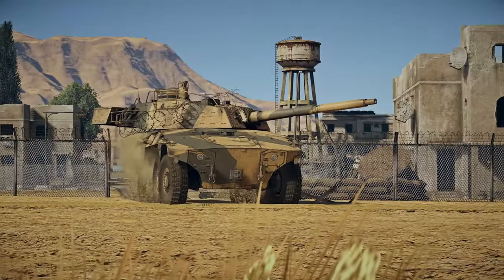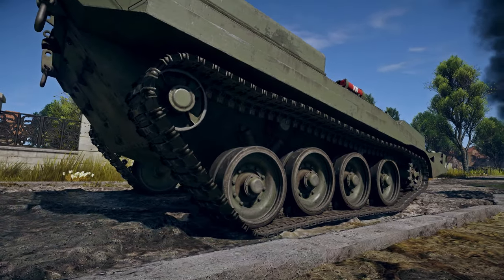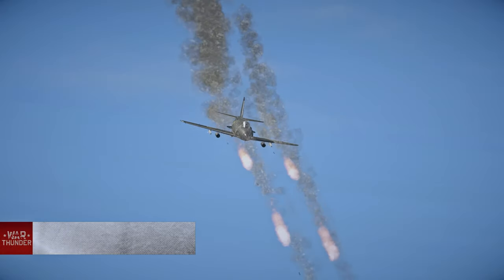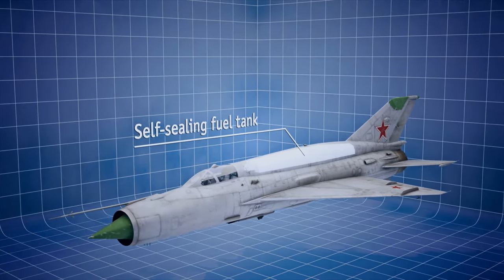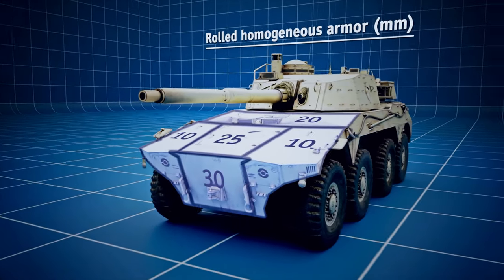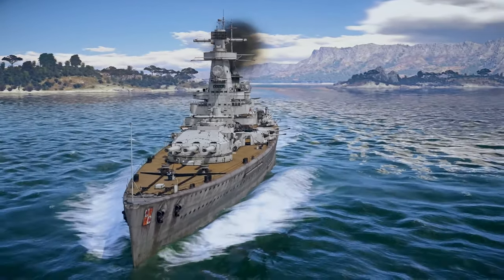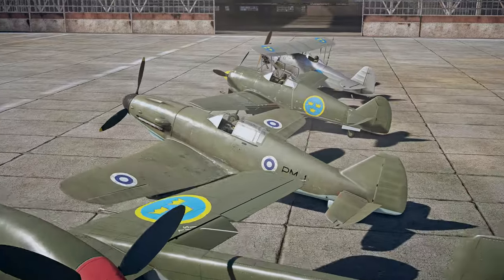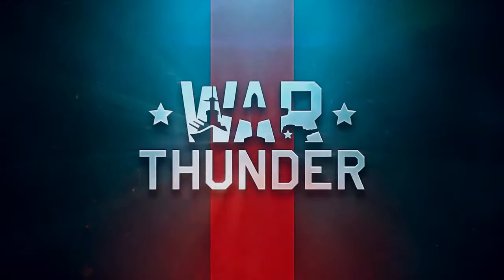War Thunder - Nordwind Update Trailer